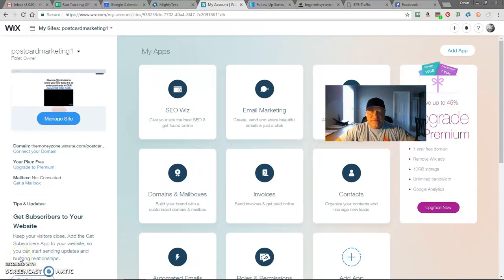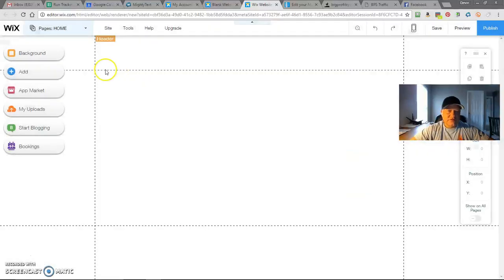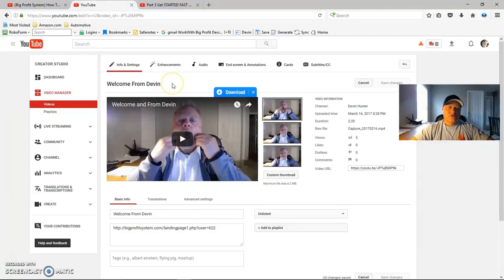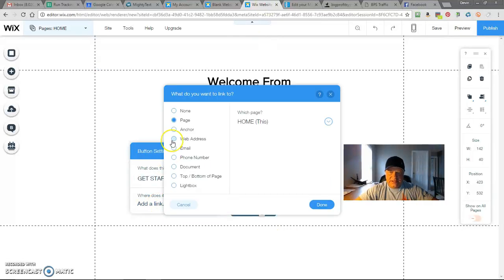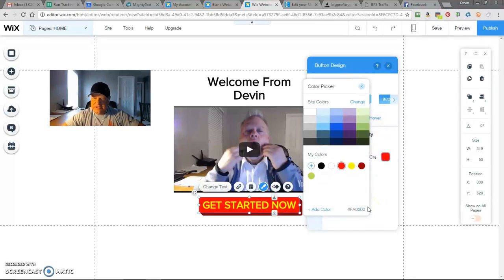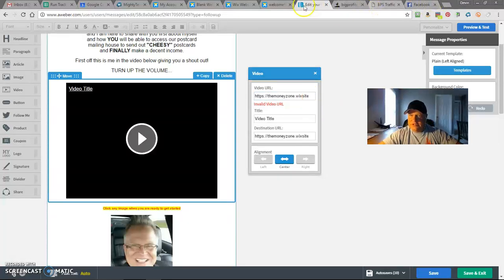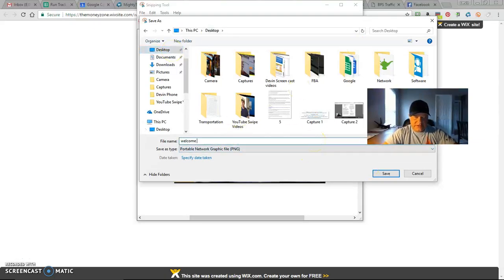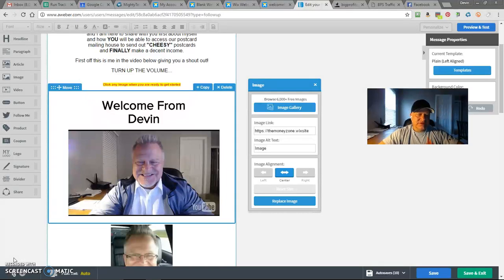Part 4 Get STARTED FAST How To Create a FREE WIX Website Training" [Big Profit System]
Completely Passive by Invitation only backed by amazing products to help you market taking your business to the next level.

[Low - Mid -High Ticket profit program]

The next few Minutes of your time CAN Literally CHANGE YOUR Life -- I'll show you how to MAKE MONEY with a SYSTEM that actually works and you don't have to talk to anyone on the phone, EVER!

This system is 100% passive income and a complete done for YOU traffic system. If you can order filters to be mail in your behalf, then you can do this too!

You will be assigned a success coach that does all the phone calls, the selling, the telling and closing for YOU. You just need to order the flyers and collect the checks from your mailbox.

You think you can do it?

Newbie friendly, no selling, no calling anyone… you don't have to learn a thing.

EVERYTHING is done for you.

Residual Passive income is actually really cool because you do the work once and let our SUCCESS Coach's close the calls for you. I think anyone would love to not have to answer questions on the phone.

Let someone else close them for you!

-Devin Hunter
GOT Questions? I will share my invitation only flyer with you so you can learn how to get started.

P.S.
If you enjoyed this video, click LIKE and SUBSCRIBE because I appreciate you and in turn, I will do the same helping you create more success in your life as well.

Get MORE INFO NOW click the link above!

Big Profit System Update, {Big Profit System} Dana Ehrlic, Spencer Brown, Chris Hooper
High Ticket Income System, Online Money Making Business.

The creator of this video may receive financial compensation from actions resulting from the viewing of this video and the information contained inside.

We believe in hard work, integrity and developing your skills if you want to earn more financially. As stipulated by law, we can not and do not make any guarantees about your ability to get results or earn any money with the program, information, tools or strategies.